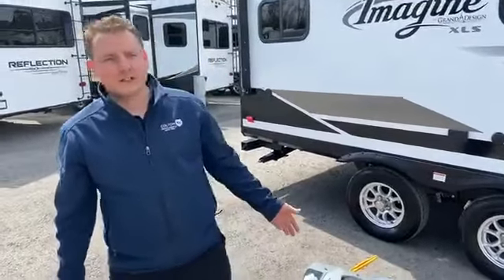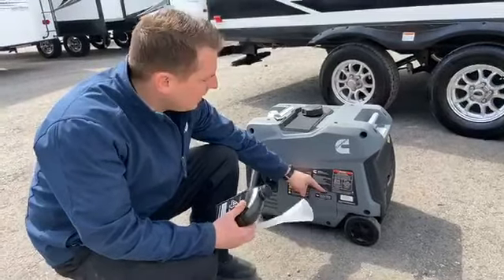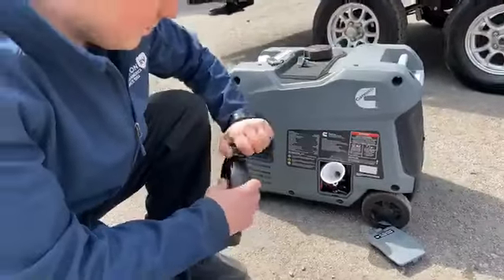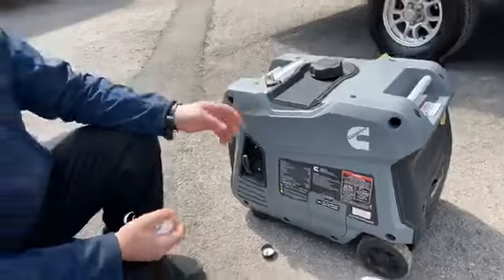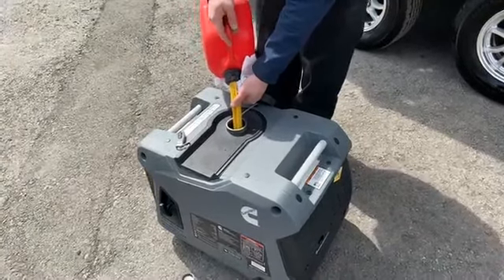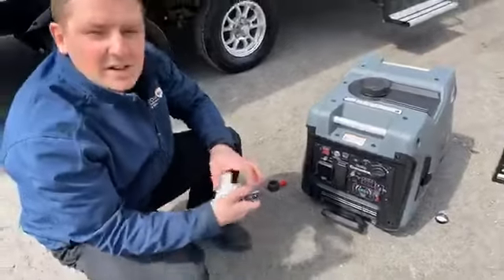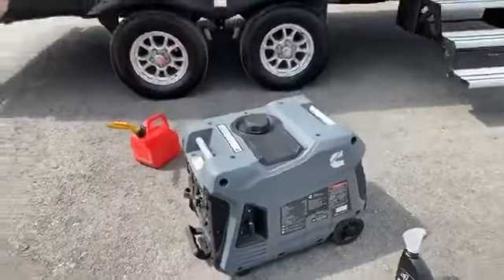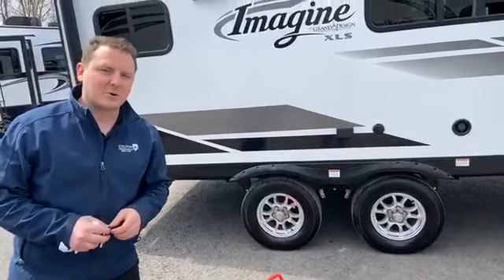How to Set Up your Portable Generator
In this Tech Talk Thursday video, John shows you the simple steps on how to properly set up your portable generator for you RV. How to check and fill the oil, how to fill the gas, and how to start the generator.

If you have any questions or need service done on your "home away from home", click the link below and we will be happy to assist you.

or call our parts and service department at

COLTON RV IS A PROUD MEMBER OF THE PRIORITY RV NETWORK

Membership to this 80+ dealer network is exclusive to dealers who meet strict criteria. This ensures the best products and services will be offered to all customers. Colton RV is able to provide you with top quality RV service, RV parts, RV Insurance, and membership to an RV Camping Club through Thousand Trails®.

Some of the requirements to qualify as a Priority RV Member Dealer are:

- Quality of Personnel
- Exceptional Customer Satisfaction
- High Dealership Sales Volumes
- Superior Parts and Service Facilities
- Outstanding Reputation with Manufacturers, Suppliers and Customers